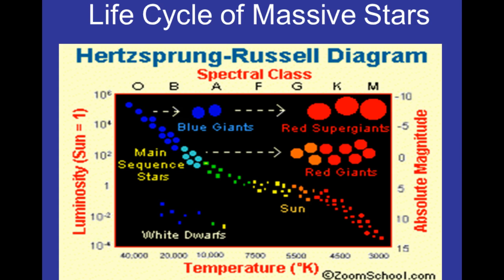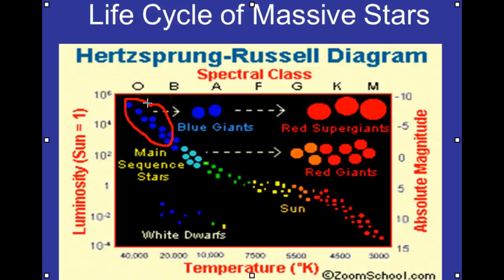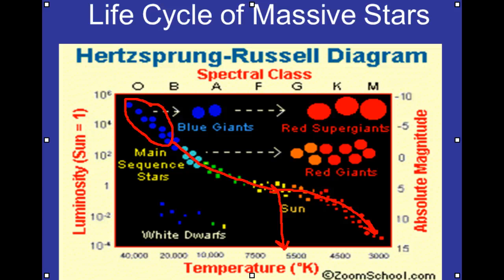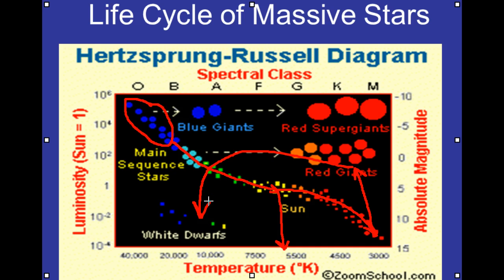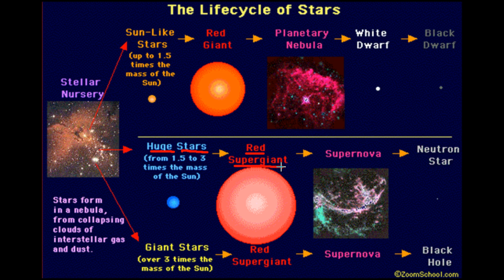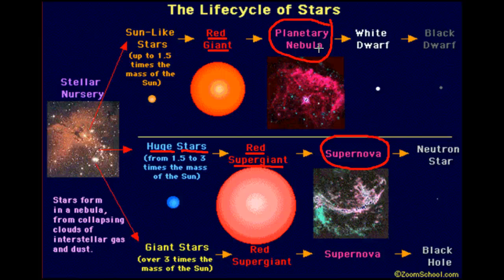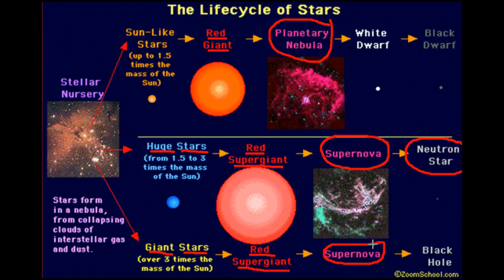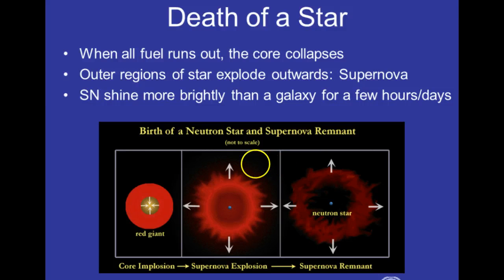Life Cycle of Stars Part 2